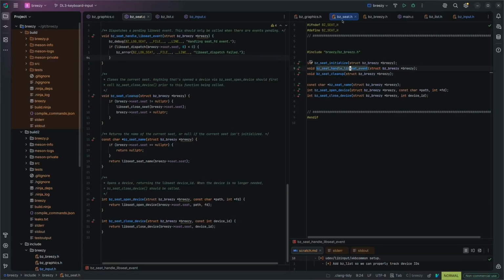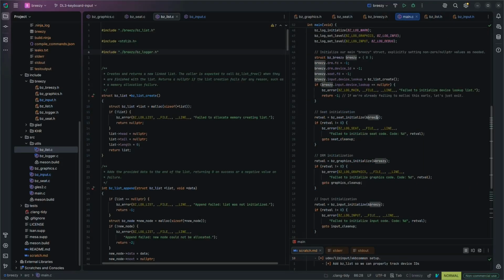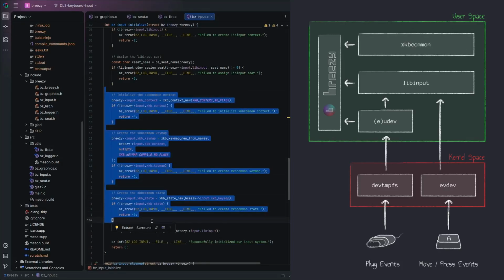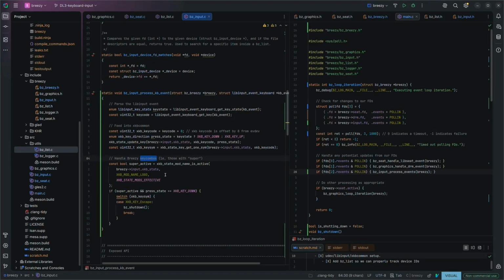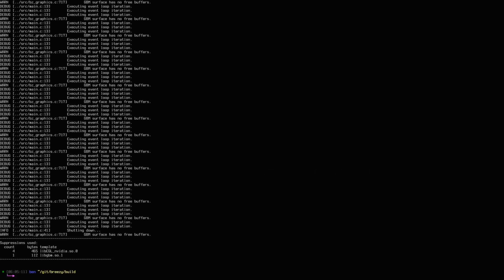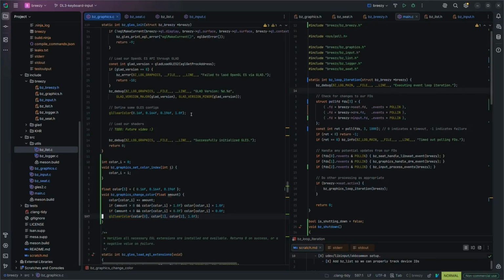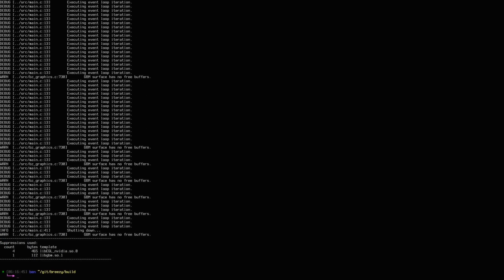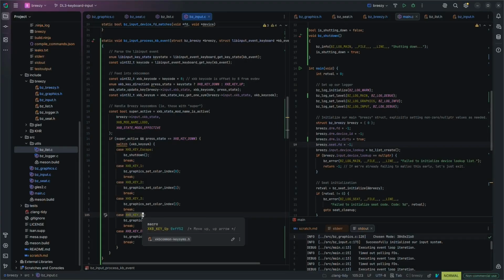Devlog 3: Keyboard Input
The days of running the compositor and waiting for it to exit are finally over. That's right, now we can actually have an influence on what it does while it's running. In today's adventure, we set up our keyboard input, and configure a few hotkeys to do different things. Are they fun and interesting things? ...uhh, maybe..?

To see the code changes from this video, refer to this PR

0:00 Intro
0:47 Refactoring
3:19 Input Setup
5:47 Shutdown Hotkey
6:58 Flavor Hotkey
10:02 Buffer fixes
11:10 Hotkey fixes
12:05 Conclusion